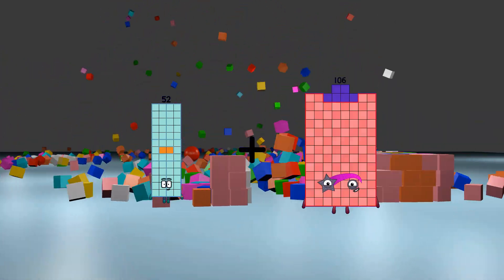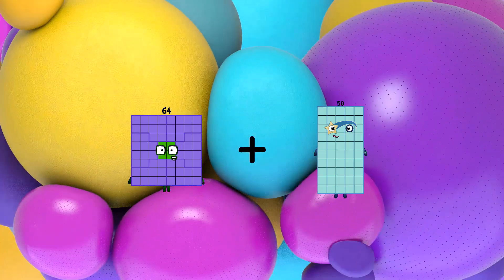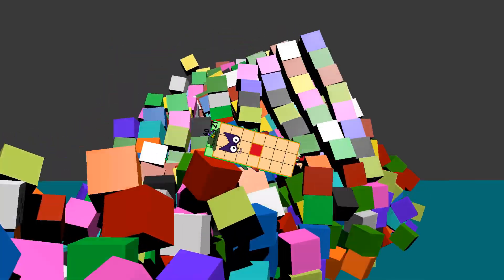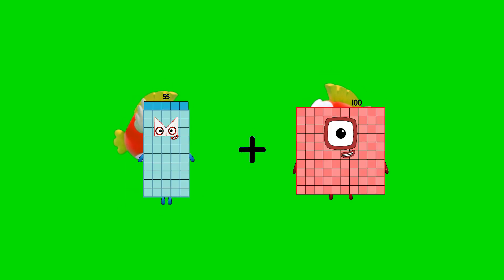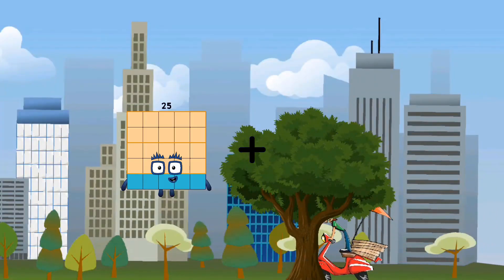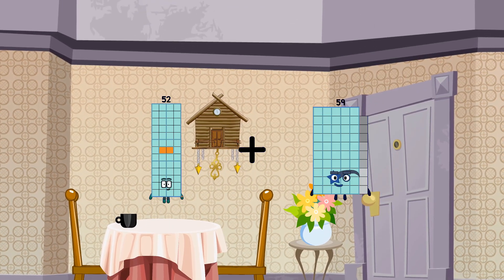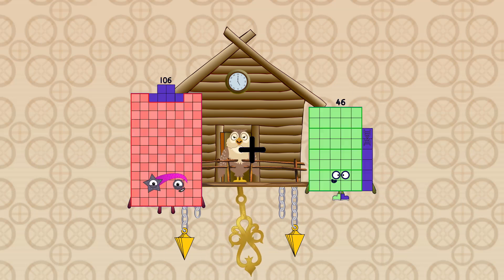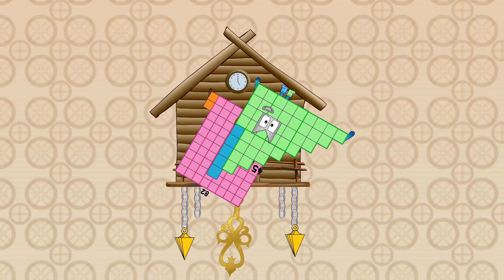Numberblocks Math: Undecimalblocks Square on the Moon | Numberblocks Step Squad | LEVEL 2 | #164